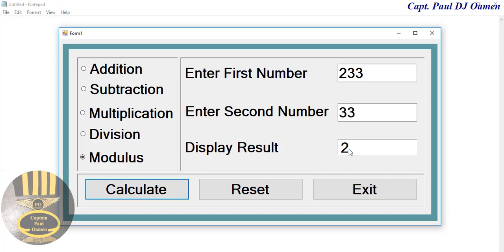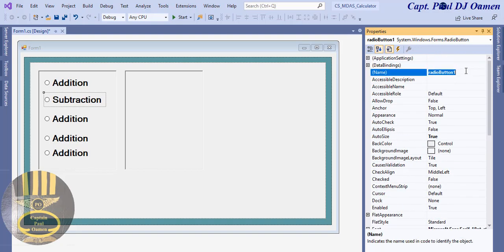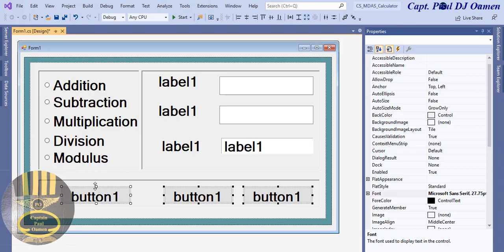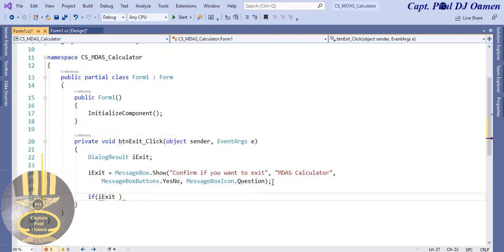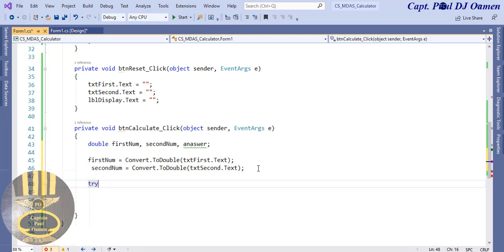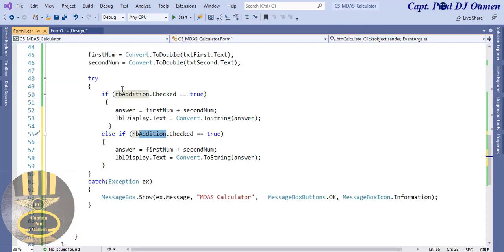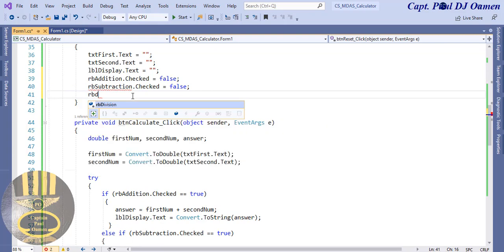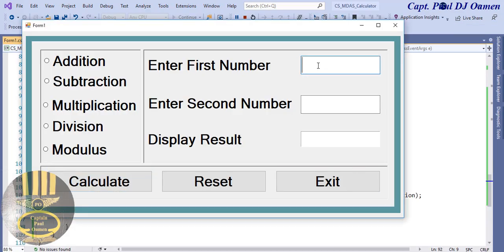How to Create MDAS Calculator using basic Arithmetic Operators in C# - Good Tutorial for Beginners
How to Create MDAS Calculator in C#. MDAS Arithmetic Operators are classed as the four fundamental operators in the calculation. MDAS stands for Multiplication, Division, Addition, and Subtraction. Very Good Tutorial for Beginners.

DJ Oamen Channel Members Download the C# MDAS Calculator source code